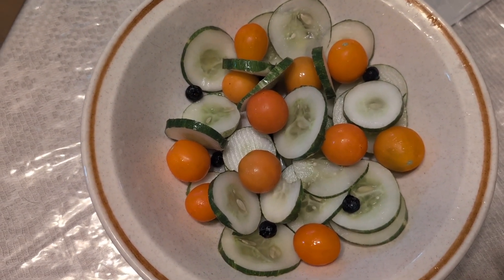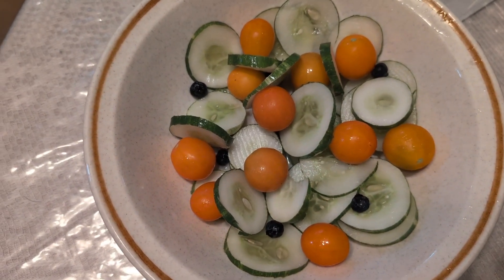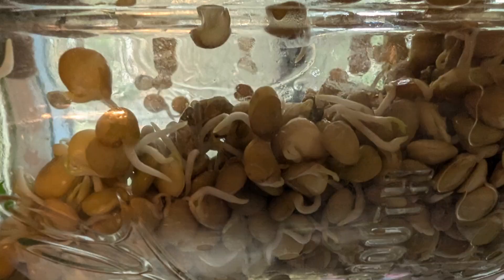Container Garden June Update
container garden, cucumbers, orange cherry tomatoes